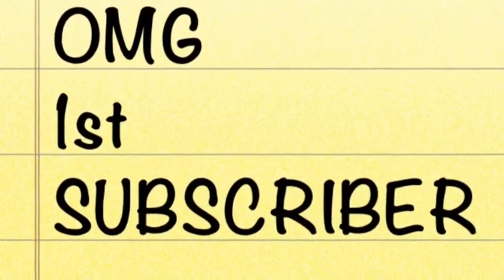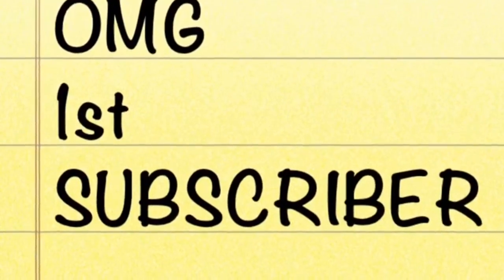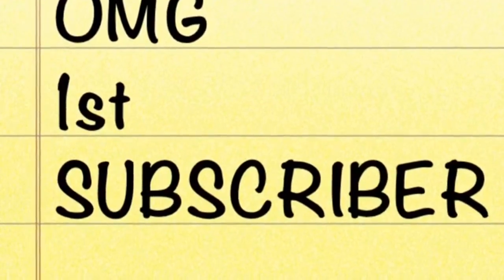1st Subscriber Special